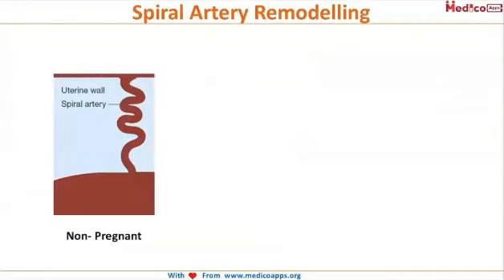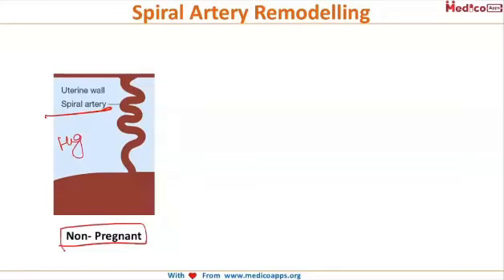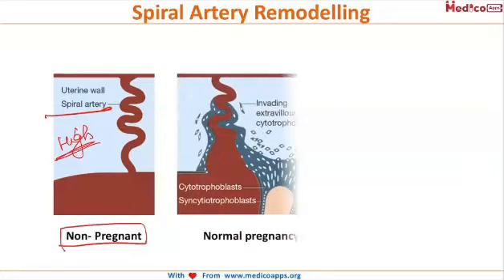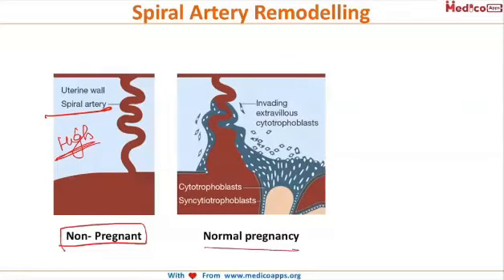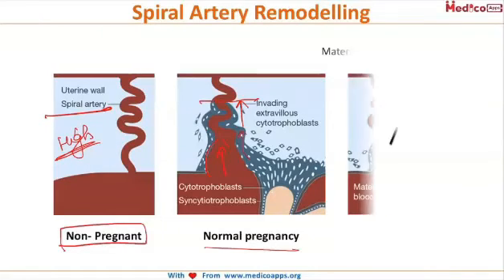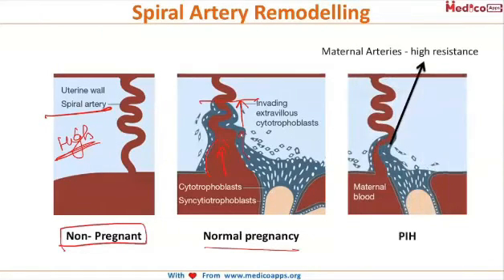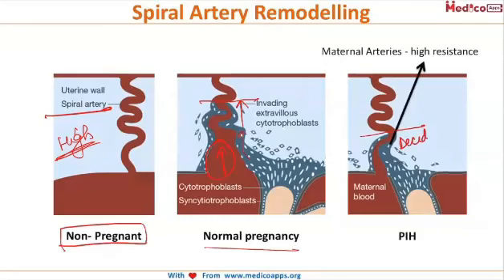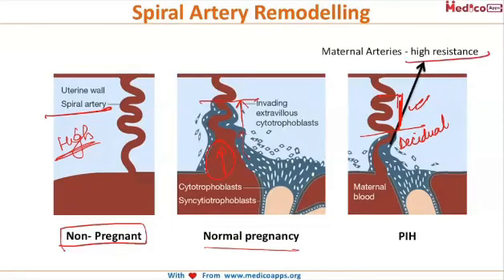NEETPG-Topic-Spiral artery remodelling -Obs & Gynae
To view more videos download our NEETPG app

The remodelling of spiral artery seen normally, in normal pregnancy and in PIH explained pictorially